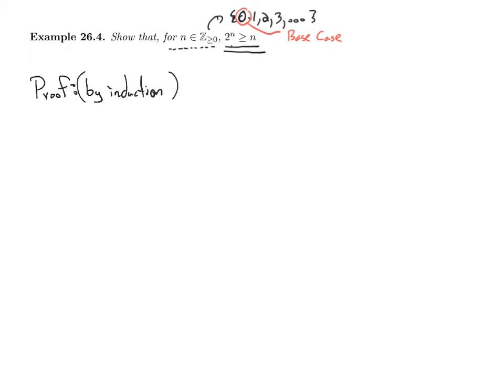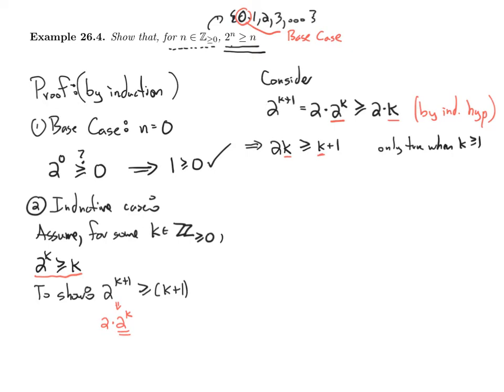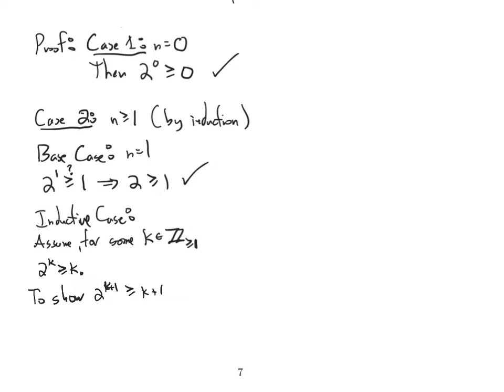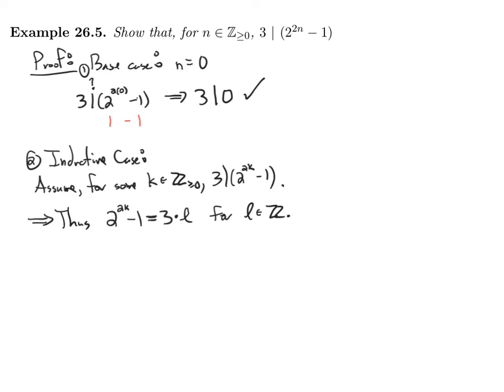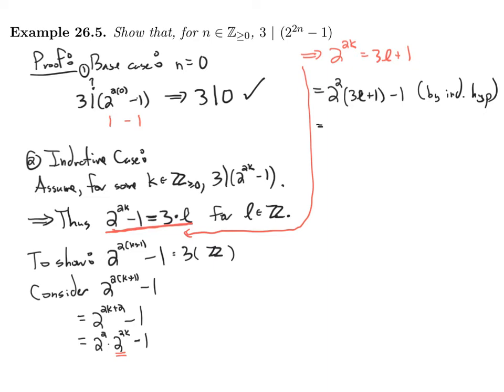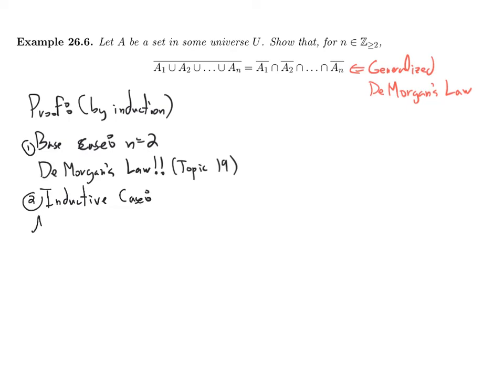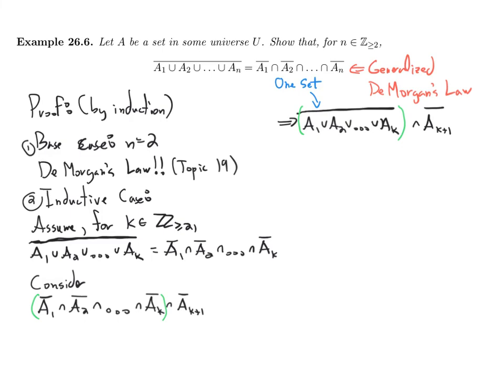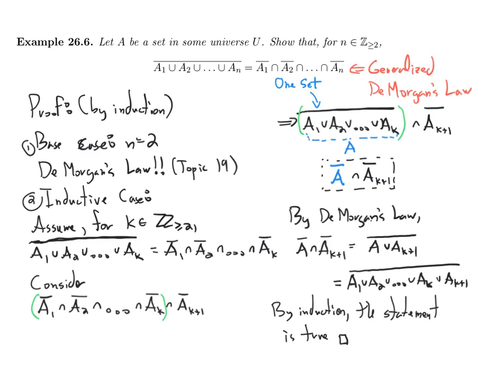26 More Induction Examples